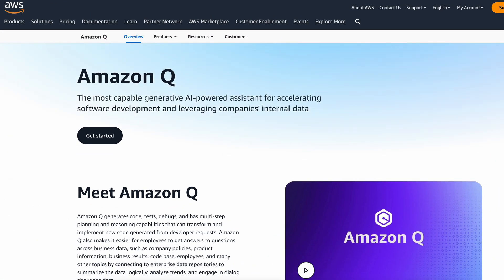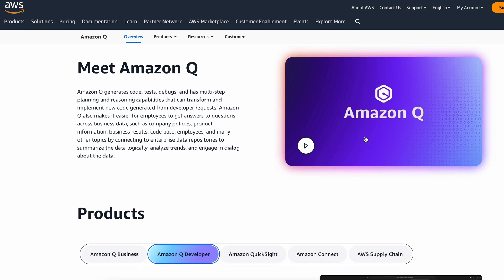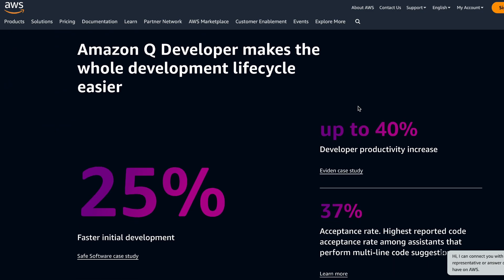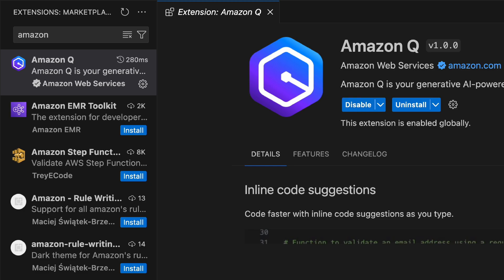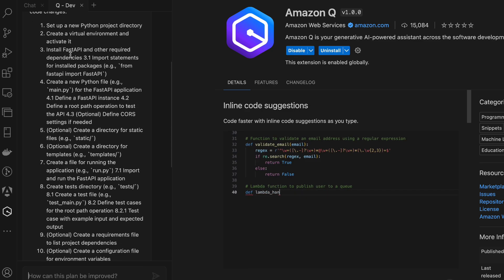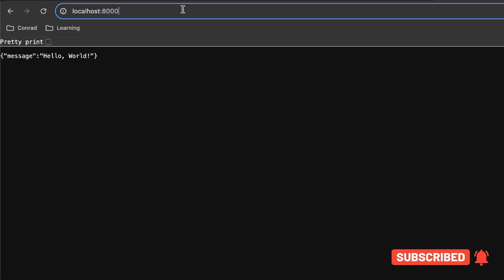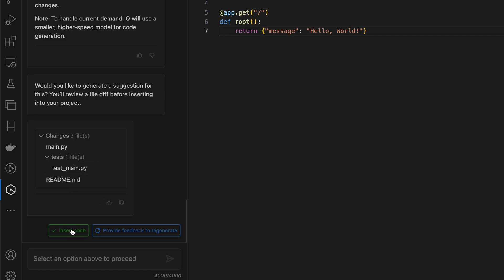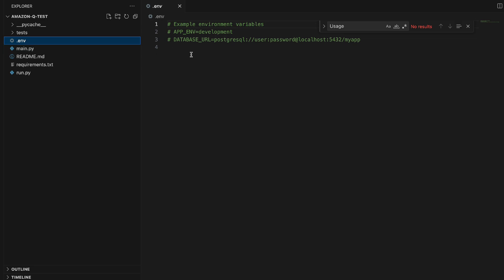Amazon Q In VS Code As Code Assistant | Generative AI Tools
Learn how to use Amazon Q as a code assistant to boost your productivity and coding efficiency. In this video, we'll show you how to leverage Amazon Q's AI-powered features to write better code, faster. From code completion to debugging, we'll cover it all.

Speaking of code assistants, amazonq takes a leap further and it can do all of the following
1. Give you inline suggestions like
2. Generate & bootstrap application from any stack or framework from scratch
3. It can upgrade third-party libraries for you
4. It can generate and write unittests cases for you
5. You can ask for explanation about any codesnippets within your code
6. You can ask for refactoring or optimizing a particular code snippet
7. With any code update, it will update the README.md 💀